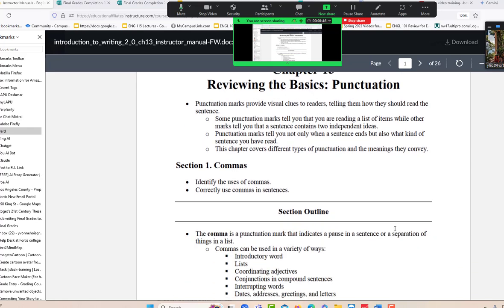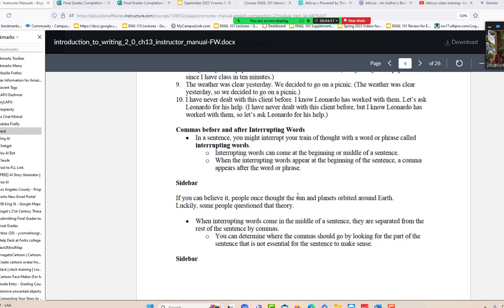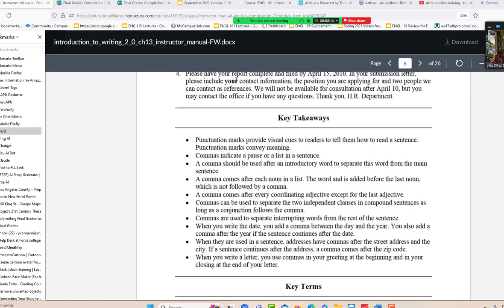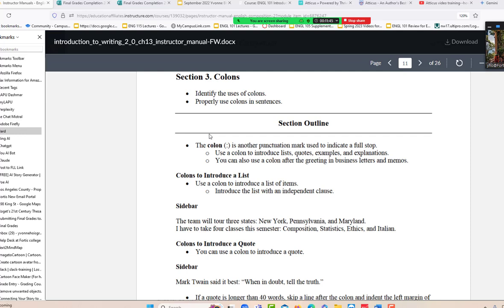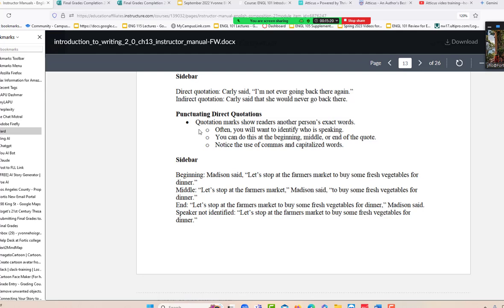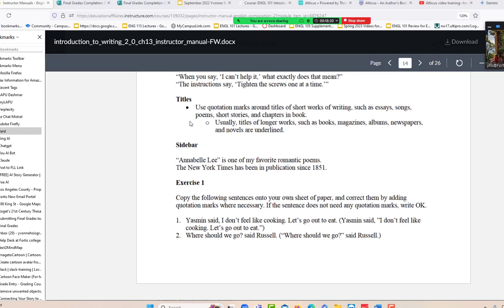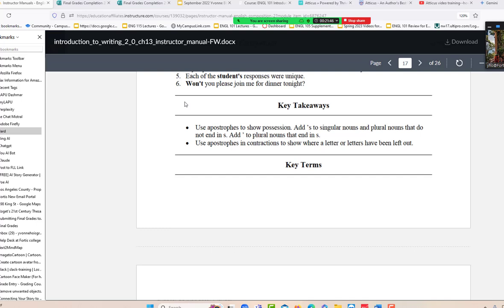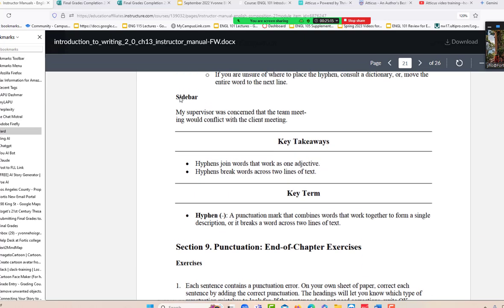Week 12 Lecture: Punctuation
This video goes over proper punctuation.